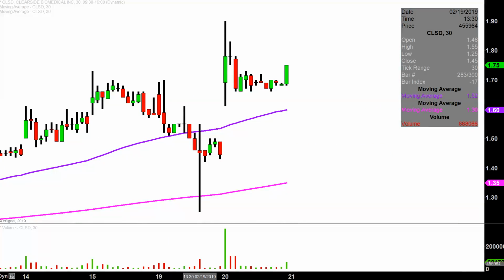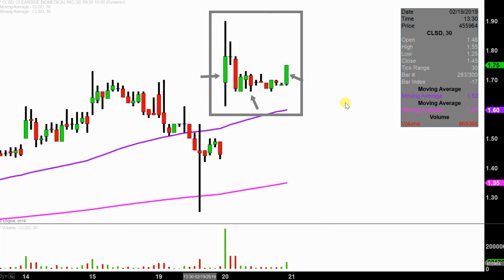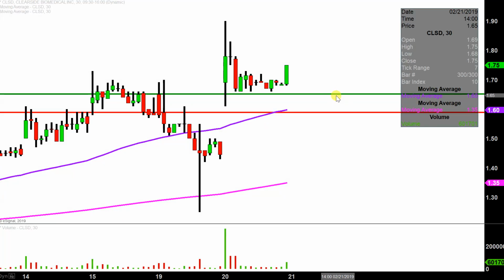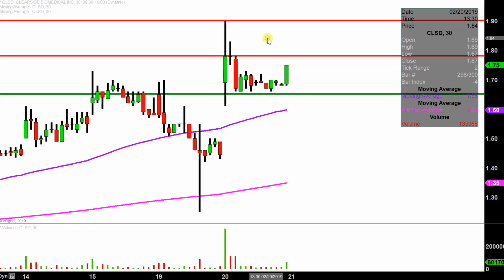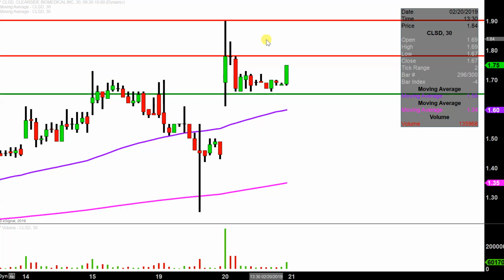Clearside Biomedical, Inc. - CLSD Stock Chart Technical Analysis for 02-20-2019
Learn how to read stock charts and identify technical patterns as ClayTrader does a quick stock chart review on Clearside Biomedical, Inc. (CLSD).